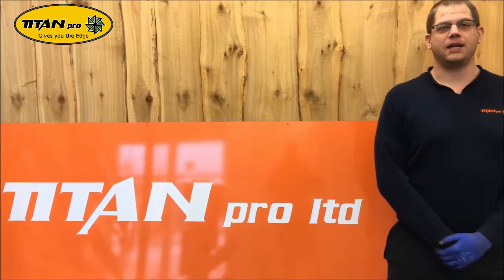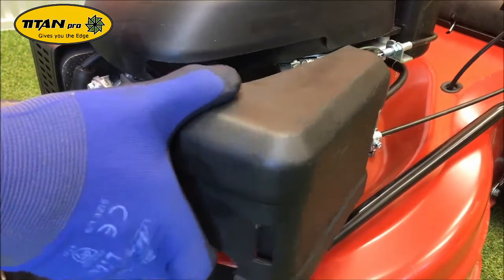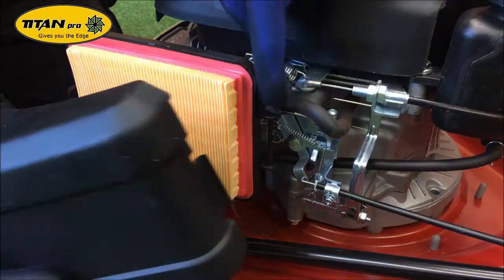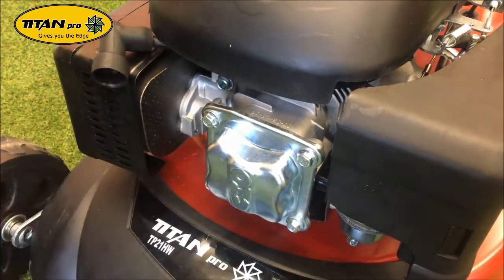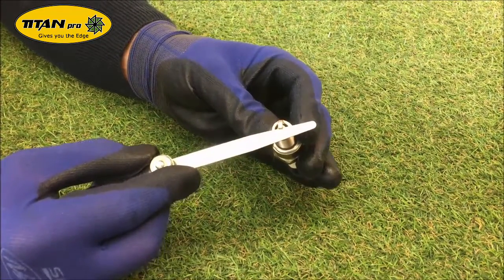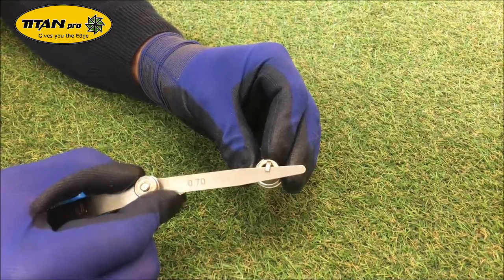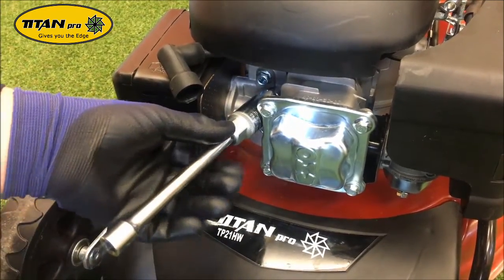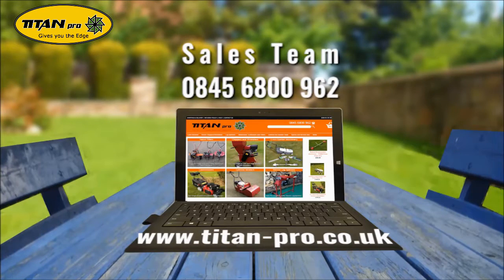21" Lawnmower Spark Plug and Air Filter Change - How-To from Titan Pro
This lawnmower is no longer available, but you can find our complete range of spares for all of our petrol lawnmowers on the following

This video will walk you through how to change both the air filter and the spark plug on the Titan Pro TPHW21 three-in-one lawnmower, with easy-to-follow instructions. We also show you how to gap the spark plug.